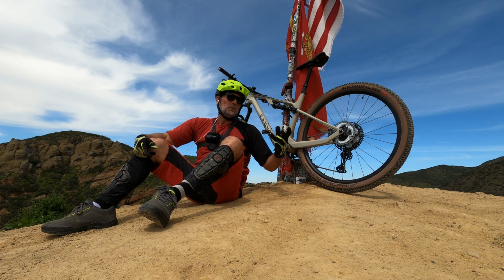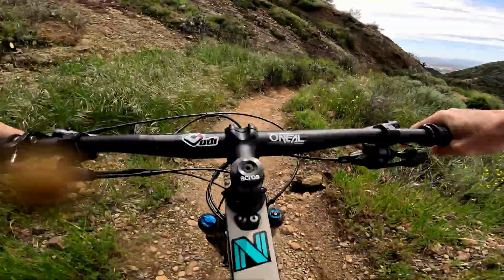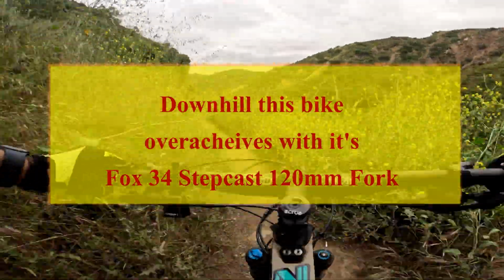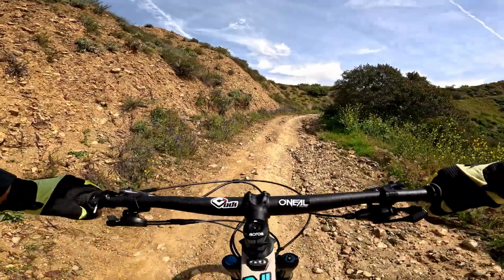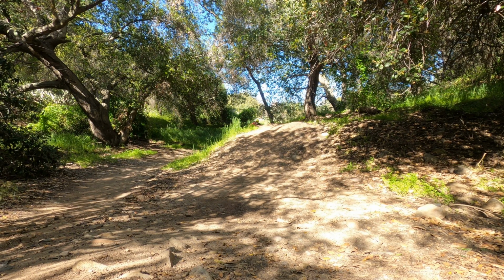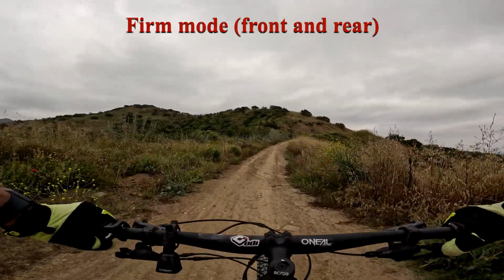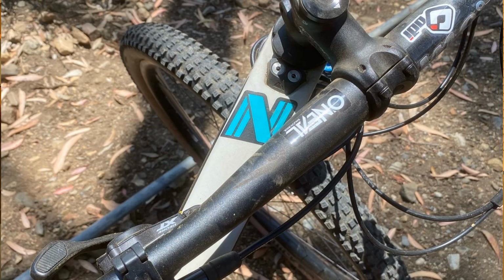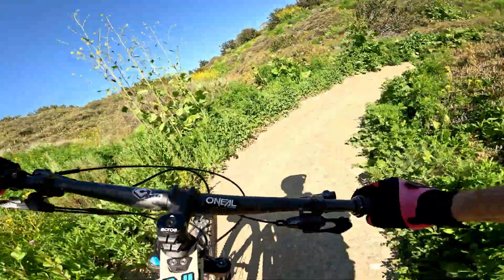Canyon Trail Lux CF 7 Review | 2023 XC Down country Bike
The Canyon Trail Lux 7 is a value bike listed at $4399. It comes with a carbon frame and wheelset, Fox suspension, Shimano XT drivetrain, remote lockout, Dropper, and ready to go. The only changes I made where to switch to Odi Elite Flow grips and shimano xt pedals. This bike is meant to go fast. It is not an all out race bike, but pretty close. It has 120 travel front and 110 rear that it uses to soak up the bumps. I really enjoy riding this bike on several of our Advanced local trails. It is not a trail bike, but it is more than just an XC bike. Enjoy!